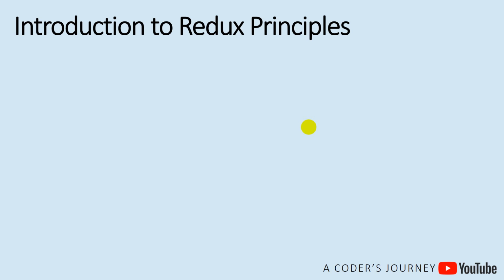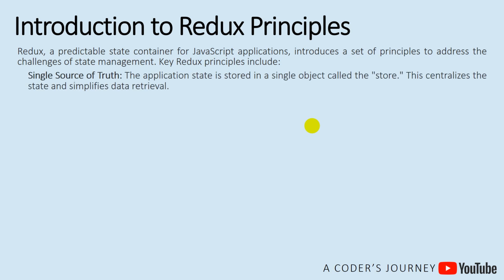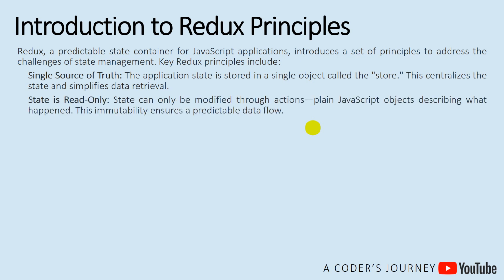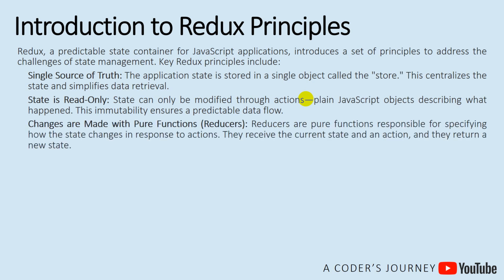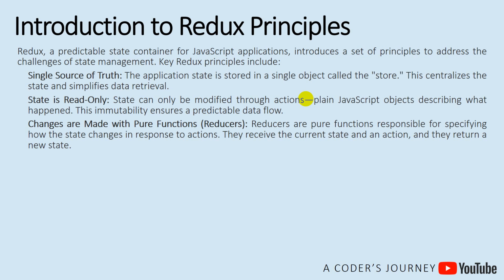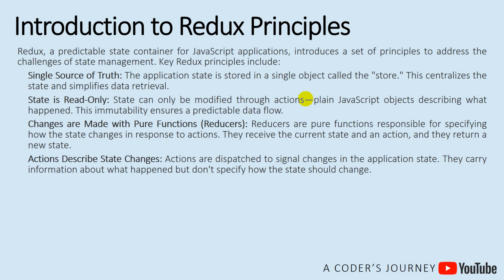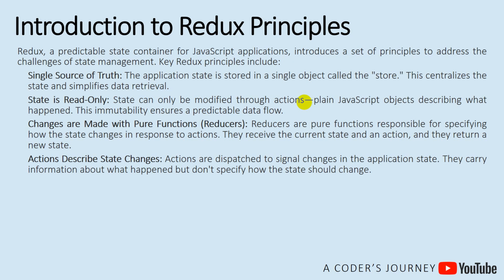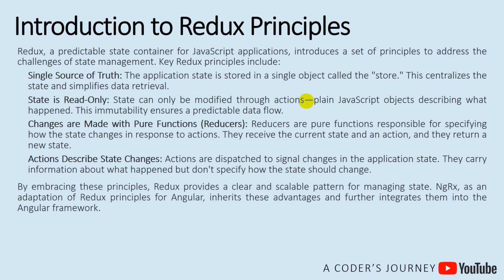Mastering NgRx in Angular #5 - Introduction to Redux Principles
Episode 5 marks a pivotal moment in our NgRx journey as we delve into the core principles of Redux. Gain a solid understanding of the foundational concepts that inspired NgRx, including actions, reducers, and the unidirectional data flow. We break down these principles, illustrating how they contribute to maintaining a predictable state in your Angular applications. Whether you're new to Redux or need a refresher, this episode sets the stage for the hands-on implementation of these principles in NgRx. Ready to bring order to your application state? Let's explore the Redux principles together!